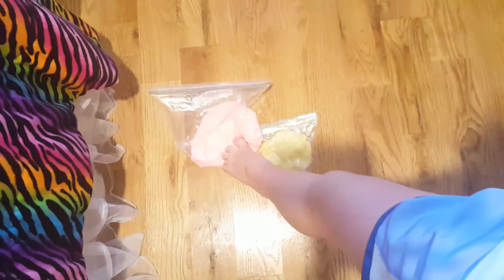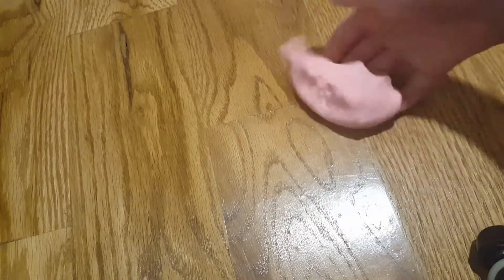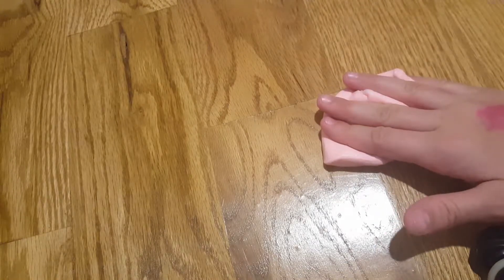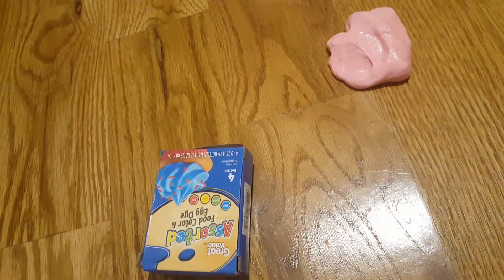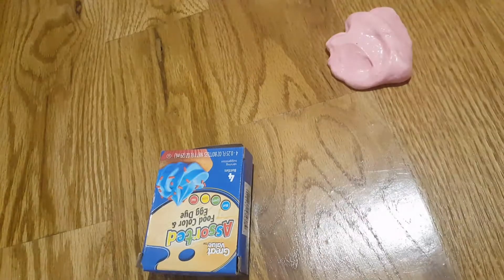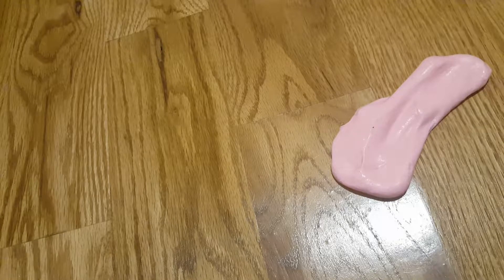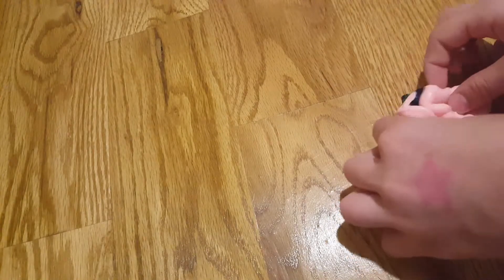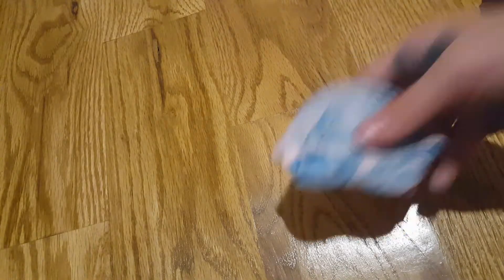My best vido